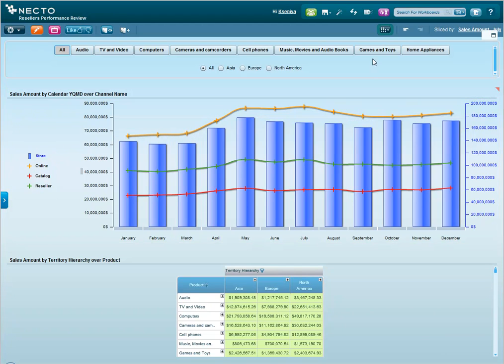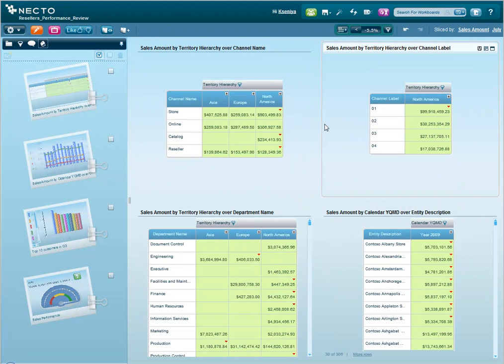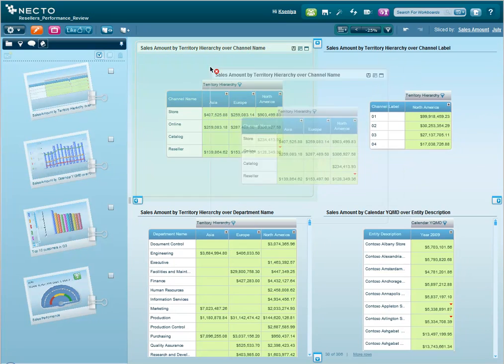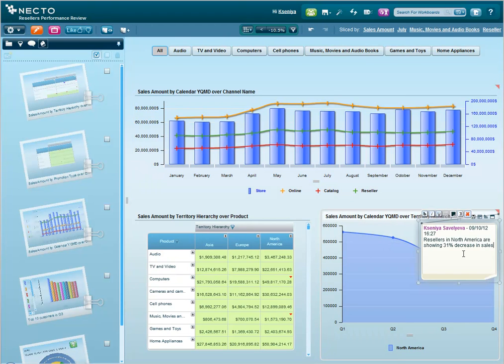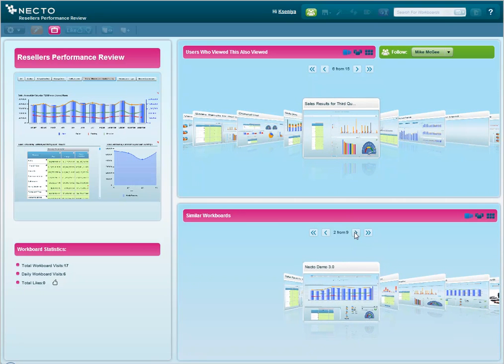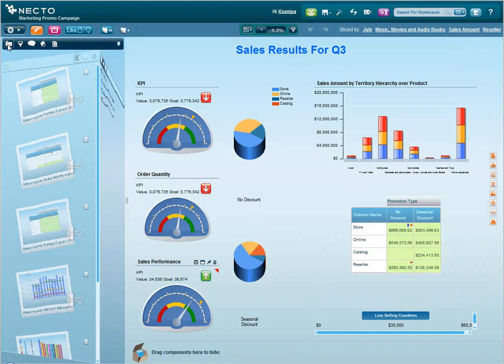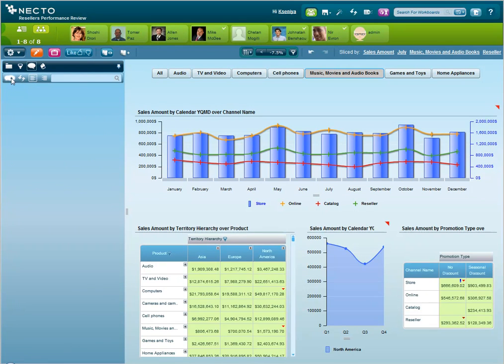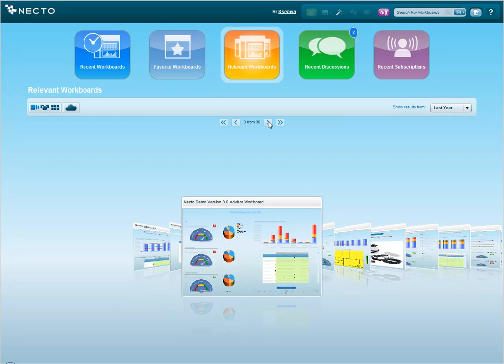Contextual Discovery in Panorama Necto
Learn about a context-aware, adaptive Business Intelligence solution that automatically recommends relevant, personalized information to users. Panorama Necto - first Recommender System in business intelligence space.